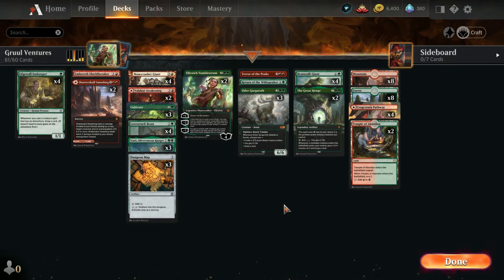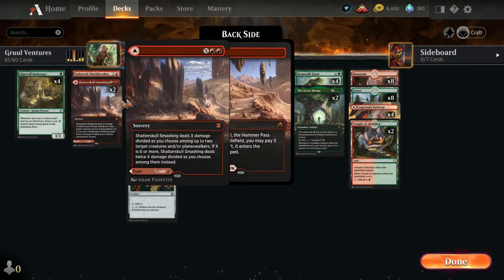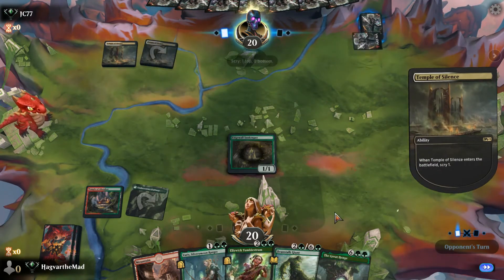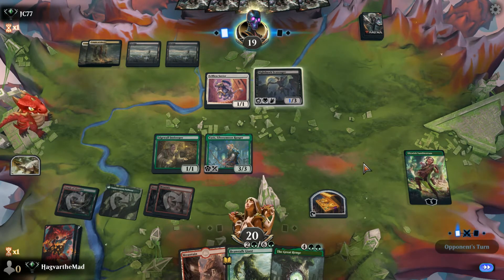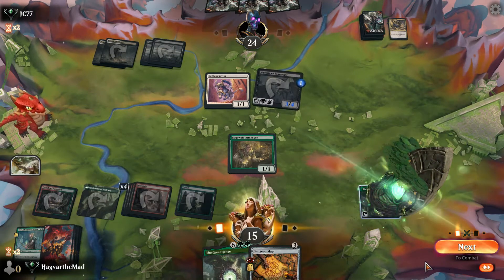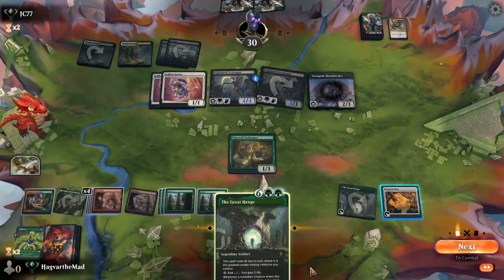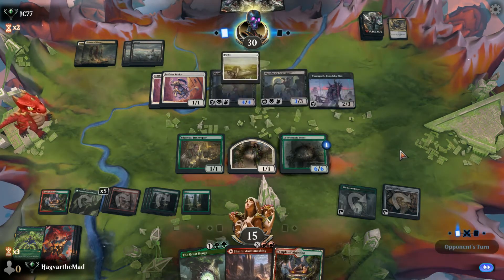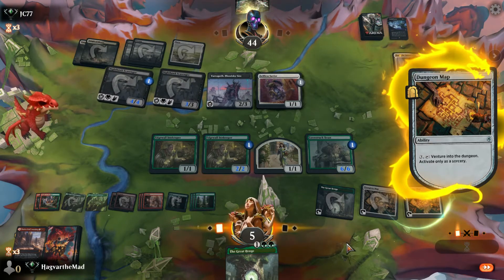Gruul AdVentures- Mtg Arena Standard Deck Guide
Today I venture into the dungeon!

Deck
2 Ellywick Tumblestrum
8 Forest
8 Mountain
4 Bonecrusher Giant
3 Varis, Silverymoon Ranger
3 Elder Gargaroth
4 Lovestruck Beast
4 Beanstalk Giant
3 Dungeon Map
3 Cultivate
1 Embereth Shieldbreaker
2 Valakut Awakening
2 Shatterskull Smashing
4 Cragcrown Pathway
2 Temple of Abandon
1 Terror of the Peaks
2 The Great Henge
1 Return of the Wildspeaker
4 Edgewall Innkeeper